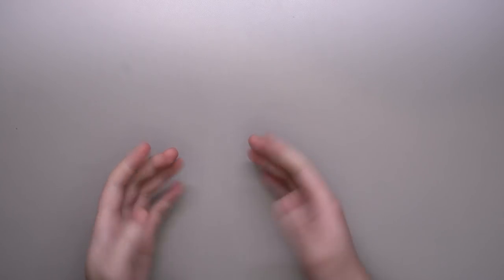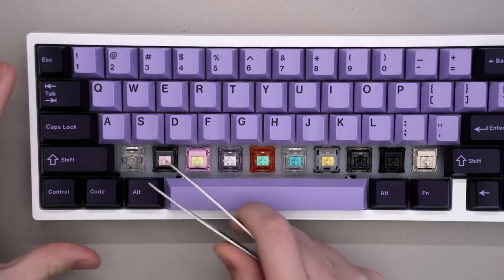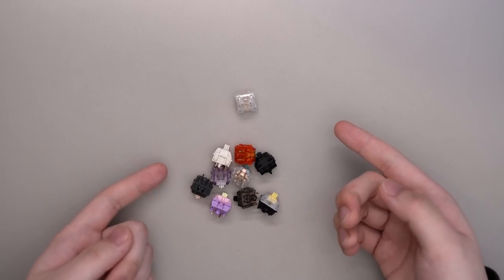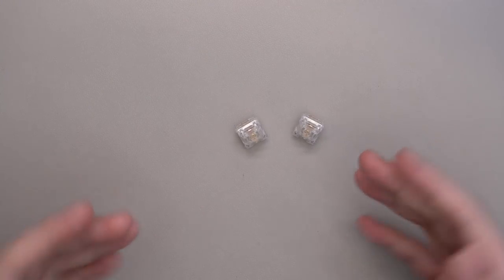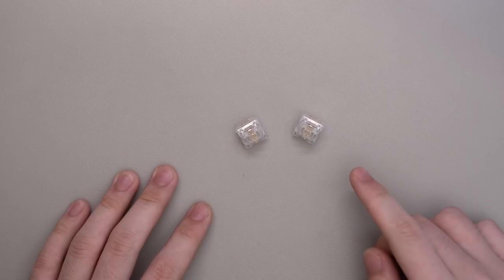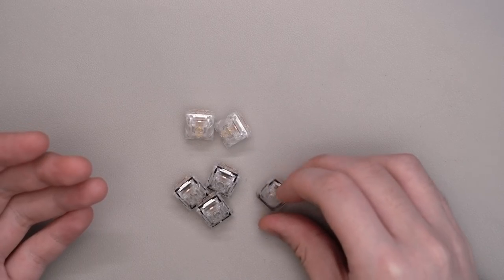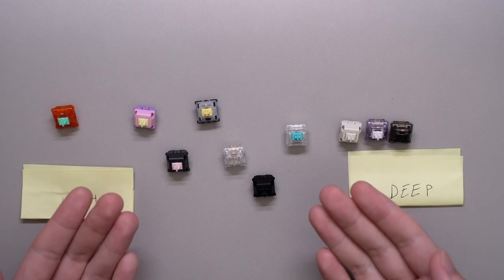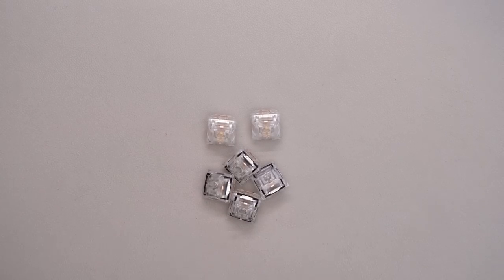Everglide Water/Aqua King V3 Review | A Unique Linear Experience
These Everglide Water/Aqua King V3s switches have been making "waves" haaahaaaa... I'm sorry. But let's take a look at them. THIS IS ALL MY OPINION

Timestamps:
0:00 Scuffed Intro
0:40 Switch Intro
1:53 Water King description
2:30 Switch Overview
3:02 Stem Overview
3:18 Stem Wobble Test
4:38 Sound Test Intro
5:37 Stock Water King V3s
5:47 Stock Tangerines
5:57 Stock Banana Splits
6:07 Stock Lavenders
6:17 Stock Alpaca V2s
6:27 Stock Tealios
6:37 Stock Milky Top Yellows
6:47 Stock Black Ink V2
6:57 Stock MX Blacks
7:07 Stock NK Creams
7:27 L+F Water King
7:37 L+F Tangerines
7:47 L+F Banana Splits
7:57 L+F Lavenders
8:07 L+F Alpaca V2s
8:17 L+F Tealios
8:27 L+F Milky Top Yellows
8:37 L+F Black Ink V2s
8:47 L+F MX Blacks
8:57 L+F NK Creams
9:14 Stock Water King Typing Test
10:57 Lubed Water King Typing Test
12:40 Switch Issues
14:38 Smoothness Scale (MY OPINION)
15:39 Sound Profiles (MY OPINION)
16:42 My Final Thoughts
17:57 Ending Remarks